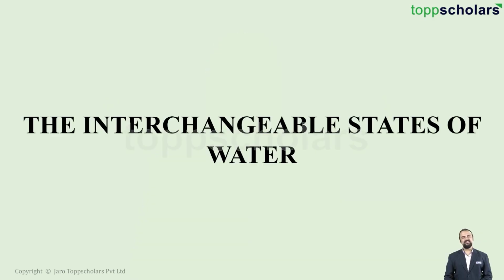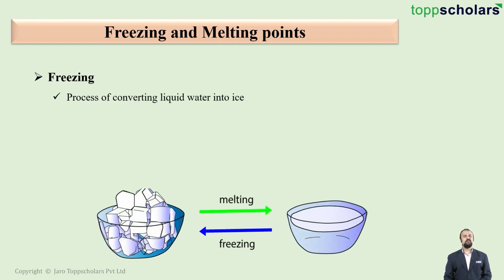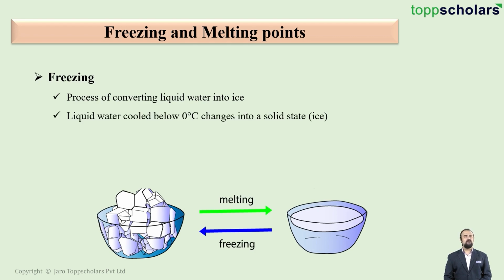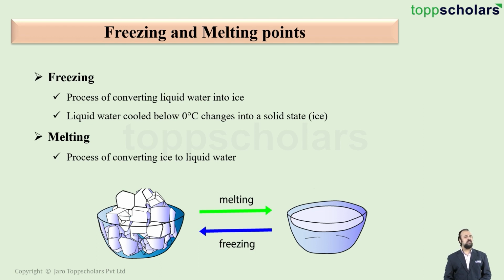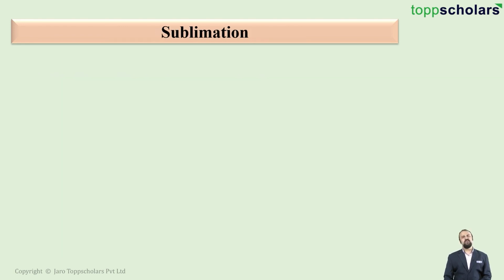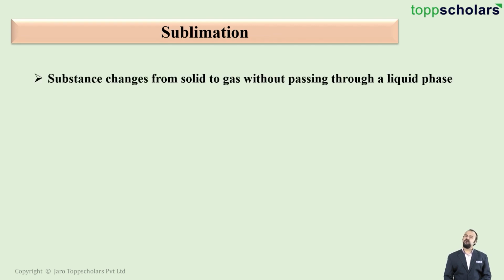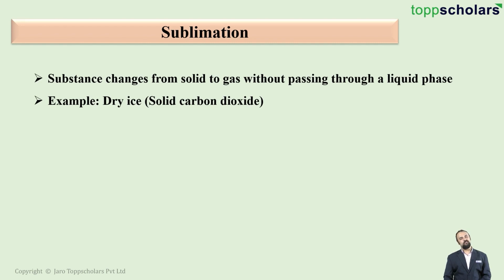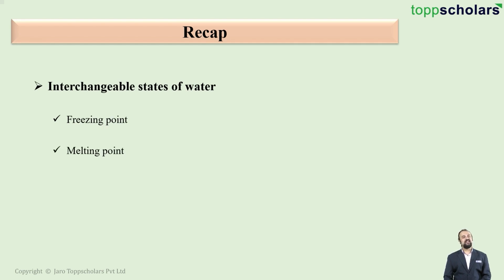Interchangeable states of water | Biology | Solid | Liquid | Gas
The state of the water can be changed by changing its temperature. Water is found in three states which are solid, liquid or gas.

water, state, solid, liquid, gas, vapour, melt, melting, evaporation, evaporate